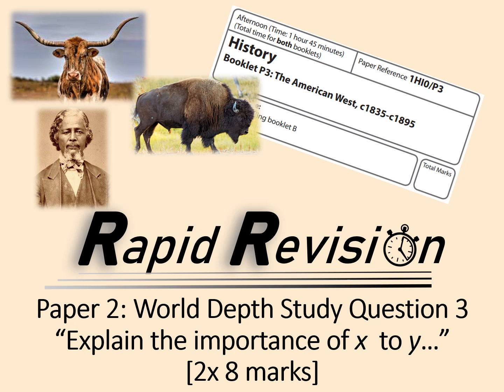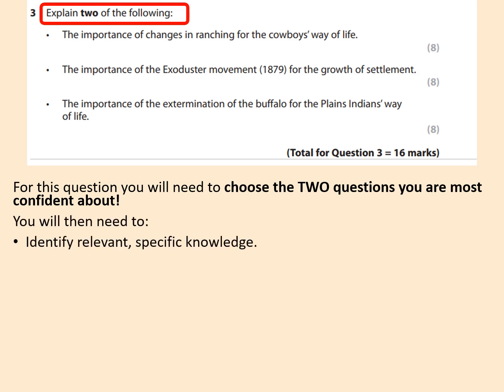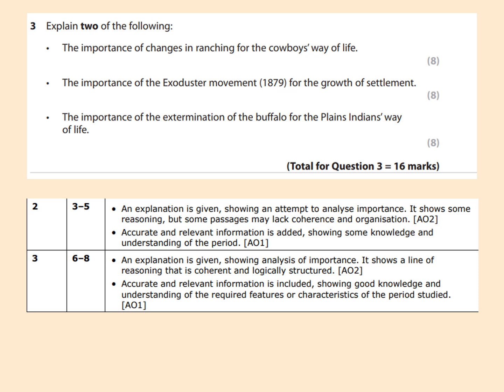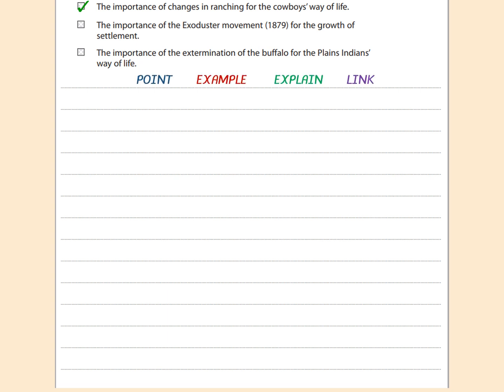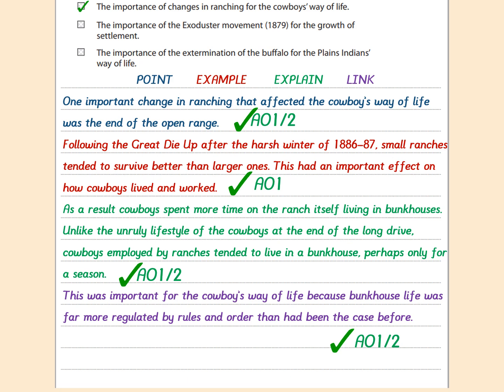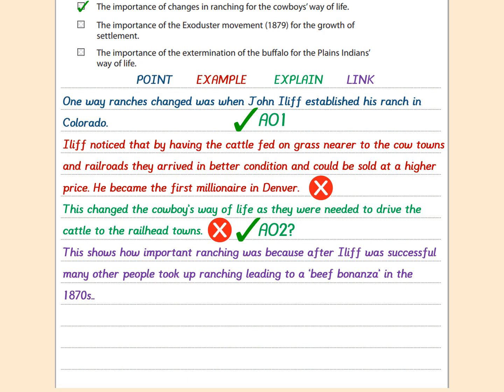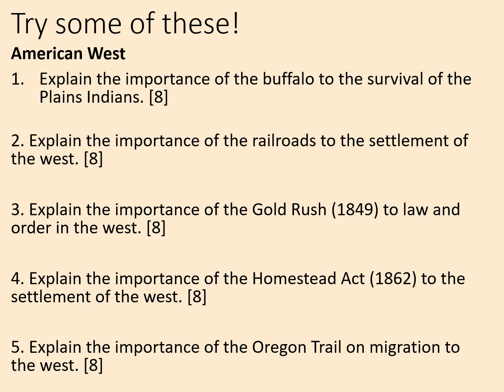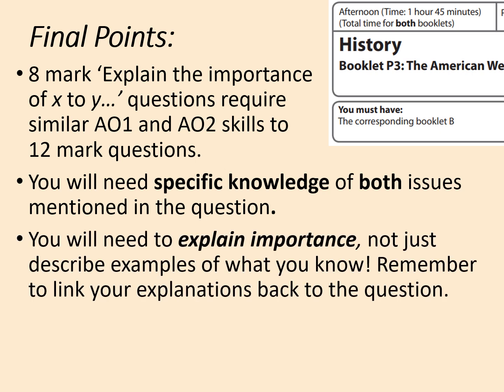GCSE History Exam Skills - Edexcel Paper 2 World Study Q3 "Explain the importance of..." 2x8 marks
This Rapid Revision session looks Question 3 of the Pearson Edexcel Paper 2 (European or Wider World Depth Study), looking at how to write analytically when considering the significance of one issue to another. The topic covered is related to the American West, but the exam skills covered will be applicable to all Edexcel Paper 2 topics. Includes example answers, guides to the mark scheme and practice questions for you to try.

This revision video is designed to support the Edexcel/Pearson GCSE specification only, though some general skills may be useful with other specifications.